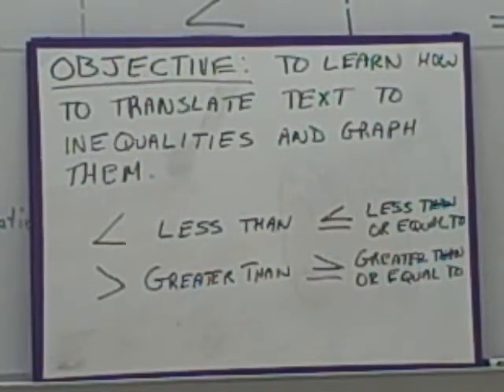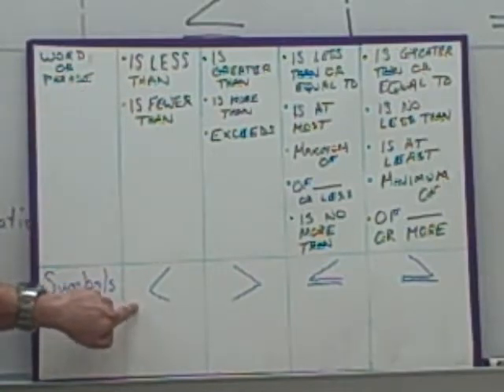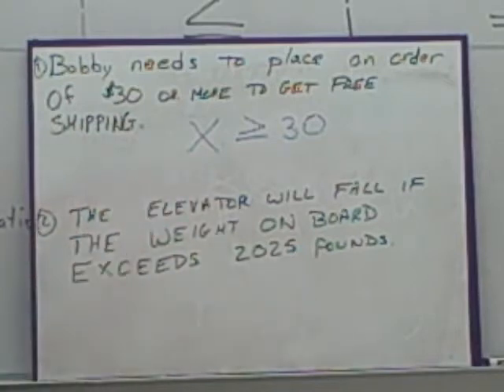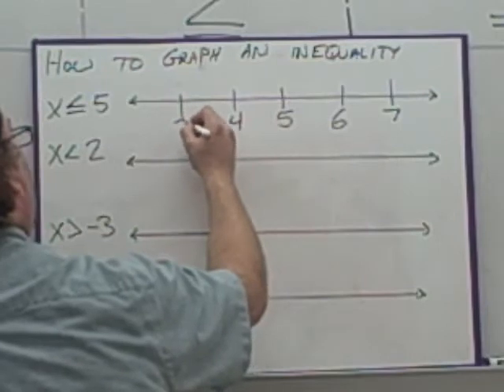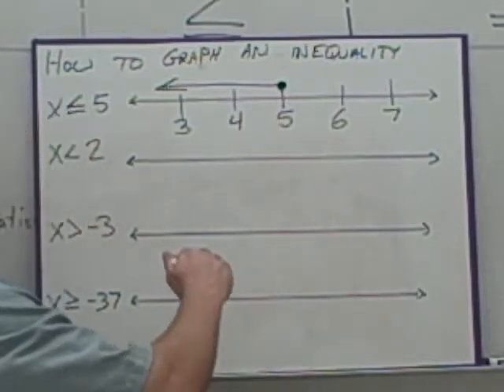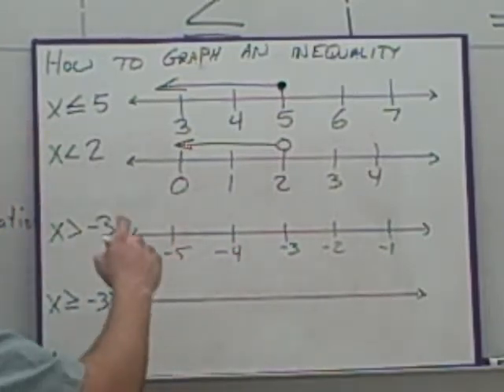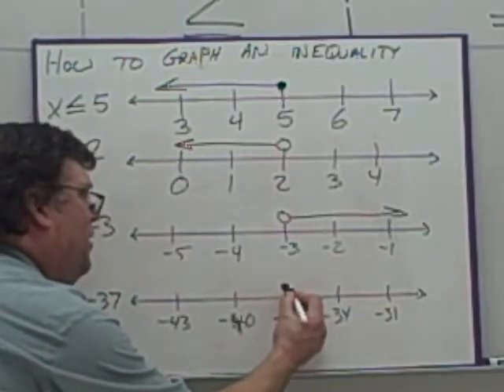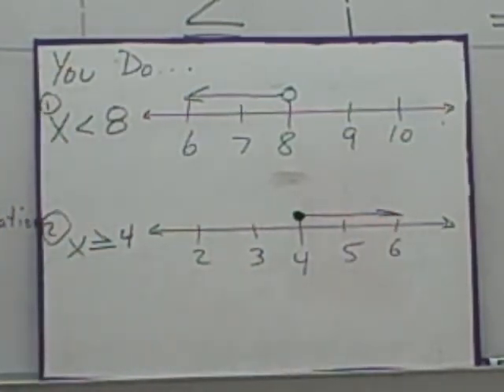Graphing Inequalities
This video shows how to translate text into algebraic inequalities and how to graph the inequalities on a number line.